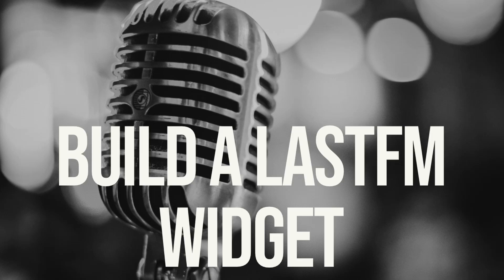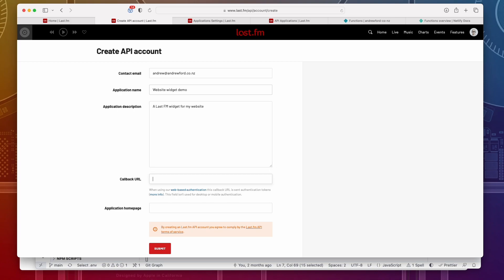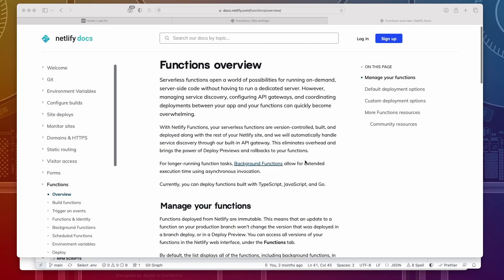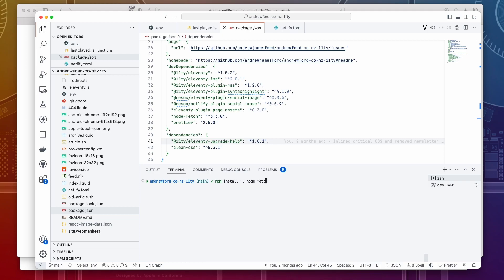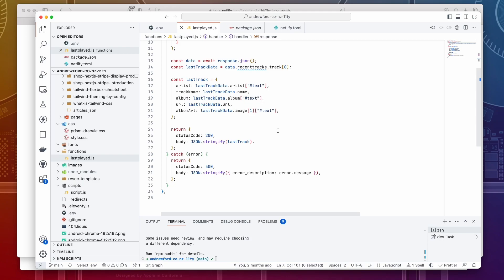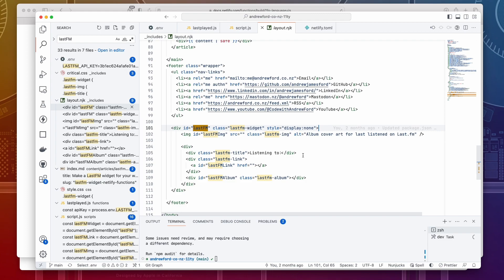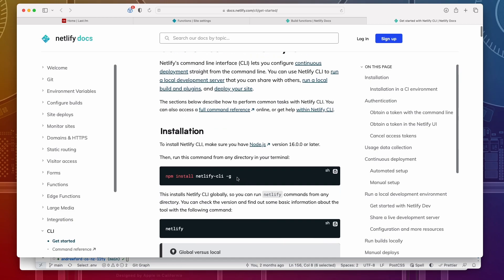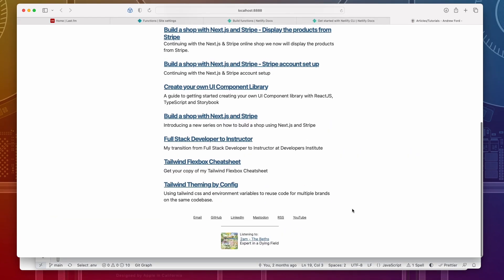Build a LastFM widget for your own website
How to guide on adding a widget to your own website using Netlify Functions to get the last track you scrobbled on LastFM 🎶

.env
LASTFM_API_KEY=

0:00 BUILD A LASTFM WIDGET
0:31 GENERATE A LAST FM API KEY
1:18 CREATE ENV FILE
1:39 CREATE SERVERLESS FUNCTION
3:38 FETCH DATA
4:45 INSTALL NETLIFY CLI
5:40 RUN LOCAL